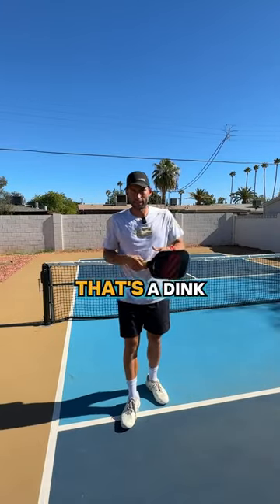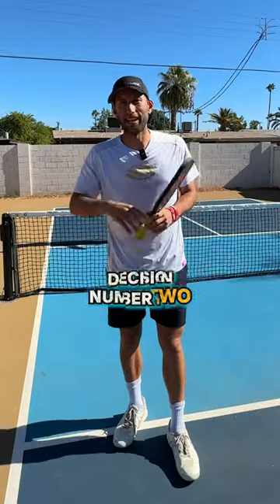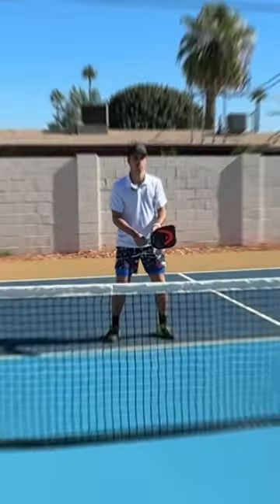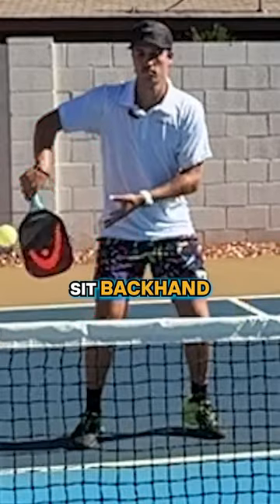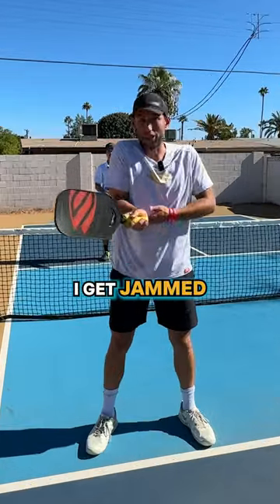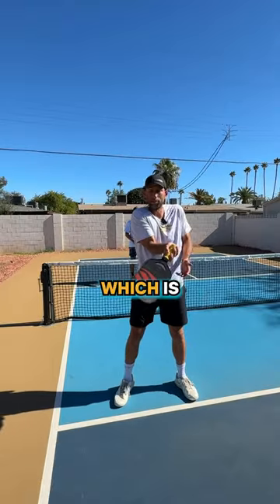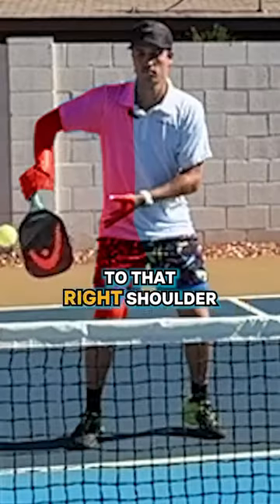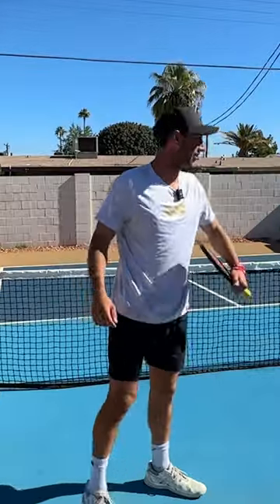Where should you attack your aggressive dinks? [Video 9/18]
Use code ADV-thatpickleballguy to get a digital gift card 7-10 days after you make the order!
**quick note, it’ll say you got 1 penny off once you’ve applied. Don’t worry, you’re gift card is still coming soon. Don’t let that fool you!